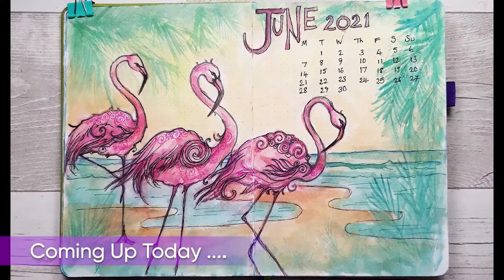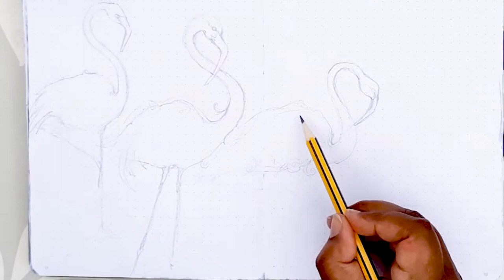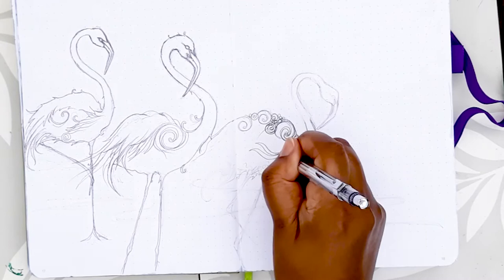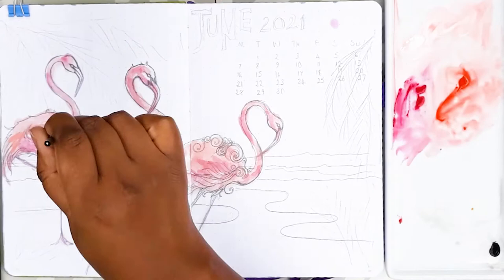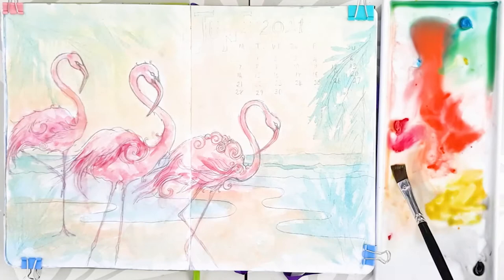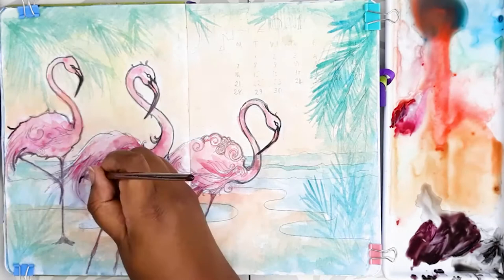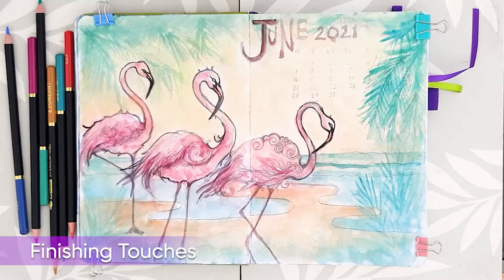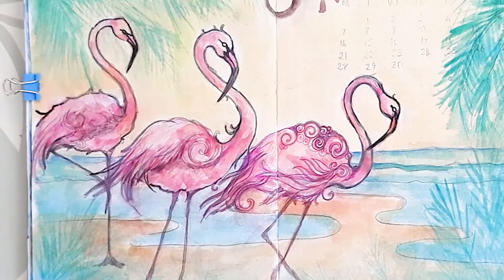June 2021 Plan With Me | Bullet Journal Monthly Cover Art Video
Welcome to my June 2021 Plan with Me - Bullet Journal monthly video, only the Cover art page this time. I have chosen a Summer beach scene featuring Flamingos! I will be taking a break from You Tube after this , but will return with my July 2021 full monthly set up in a few weeks time.This video is perfect for all Bullet Journal addicts like me who need a weekly fix of inspiration on how to beautify your bullet journal to make it somewhere you want to visit and use everyday
I welcome all feedback and comments to help me improve in this new You Tube adventure I am embarking on. I aim to post a weekly Bullet journal related video, so I appreciate the input from you guys. All the supplies used in this video are linked below as well as where else to find us on the web

CHAPTERS
00:00  June Plan With Me video intro
00:23   Drawing the Flamingo cover page spread
04:26   Painting the June Flamingo Spread
07:33   Deepening the Tones
09:28   Finishing Touches of the spread
11:10   Pen Doodles

NOW OPEN!! Stationery, stickers featuring the artwork of Samantha Braund

The following links are affiliate links which means I may earn a small commission on any purchases made at no extra cost to you guys, however it does help support the channel and enables me to keep sharing my tips and art videos here on You Tube. I appreciate the support
 Bullet Journal  UK US

Paint 
Gouache Paint set UK US
Pure white Gouache UK US

Pencils 
Mechanical Pencil set. I use the 0.5mm size in the video
Tombow Mono Eraser Set - great at erasing fine details and not damage the paper UK US
2H Hard pencil easier to erase
Watercolour Pencil Set UK

Brushes
Angled Flat Brush set for watercolour, acrylics and gouache to mix paint and do flat washes
Quill Paintbrush -
UK US
Fine Detail Brushes, paint the face and small areas
UK US
Ceramic White Dish to mix paint in
Spray bottle

PENS 
Fine liner 0.4mm Fine liner 24x colour pen set
Brush Pen Set
Uniball White Gel Pen Broad Tip
UK US
Uni ball gel 2 pen set extra fine point UK US

Multicolour metal binder clips for pages

My name is Samantha Braund (but everyone calls me Sam). I am a watercolour artist and illustrator who has found the joys of Bullet journaling only very recently. I needed to get more organised and track my physical and mental health while trying to make a living through art. The bullet journal is so versatile that if I need a scribble page or a rant page or a minimal list page it accommodates all those needs. However, if I am going to track these life style choices I am going to need somewhere pretty and inviting to want to return to on a daily basis lol. So this channel is dedicated to how I beautify my Bullet Journal making it a happy safe space. I hope you enjoy following along xx